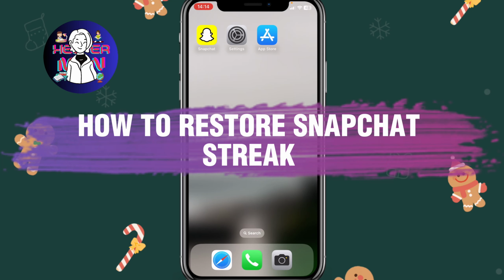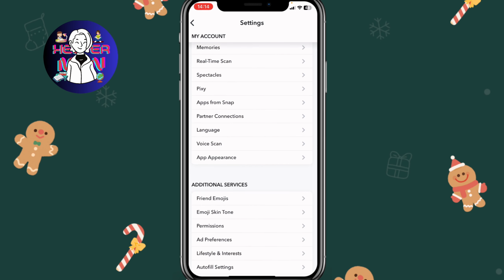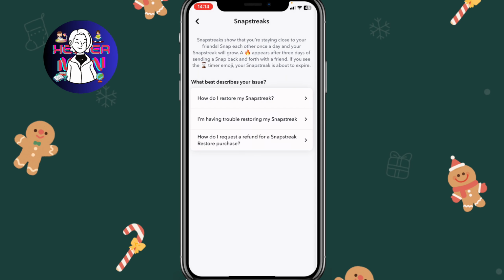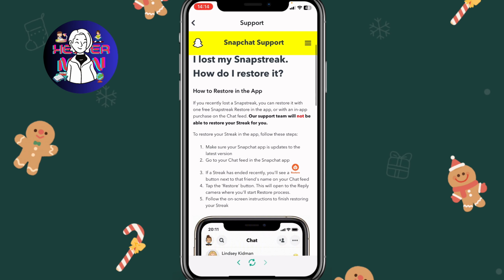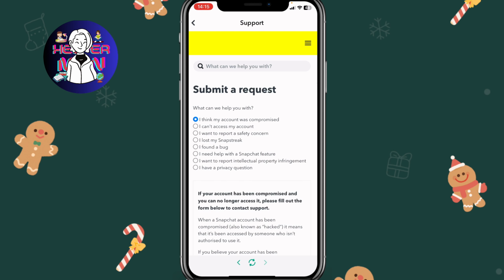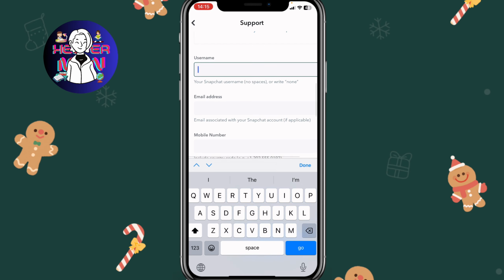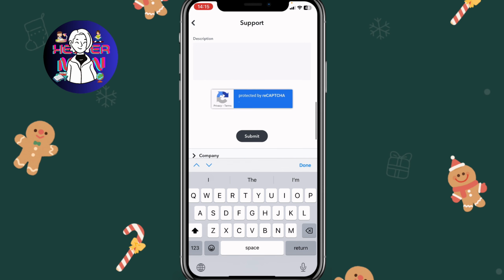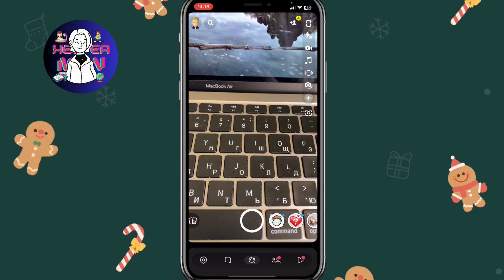HOW TO RESTORE SNAPCHAT STREAK - 2023